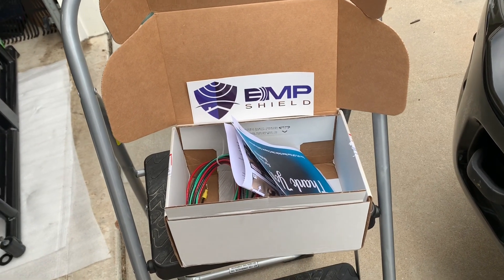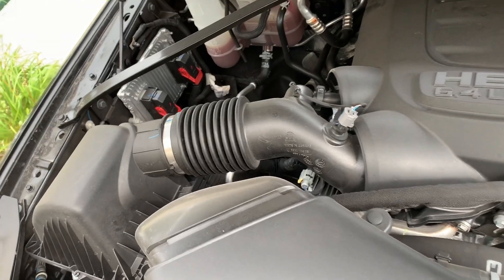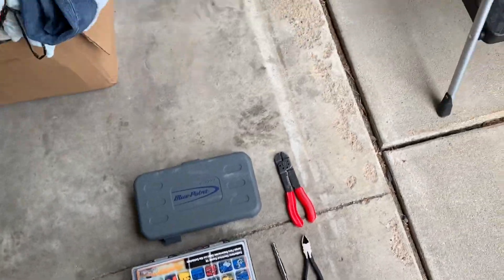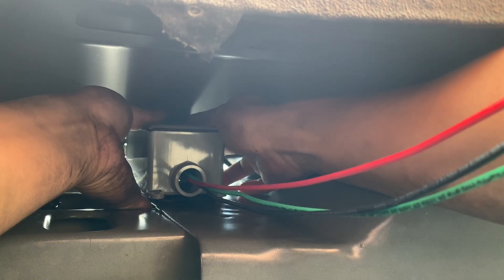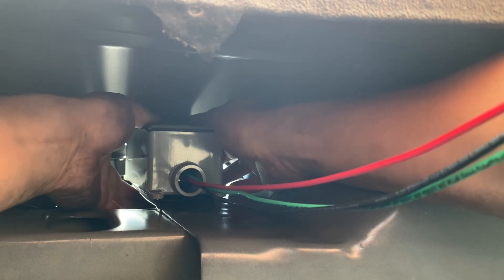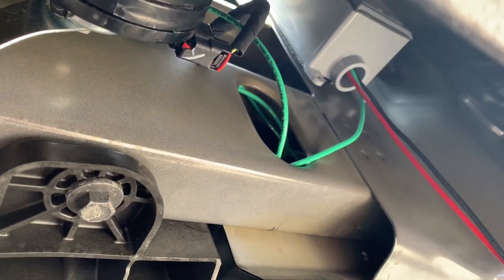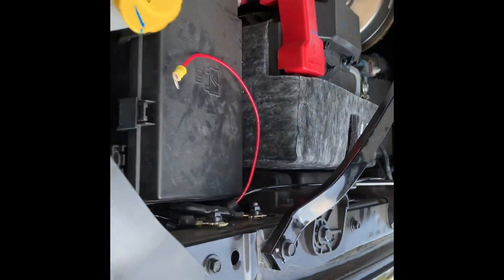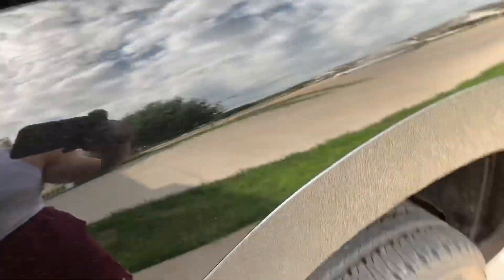EMP proofing New 2019 Ram 2500 (EMP Shield)